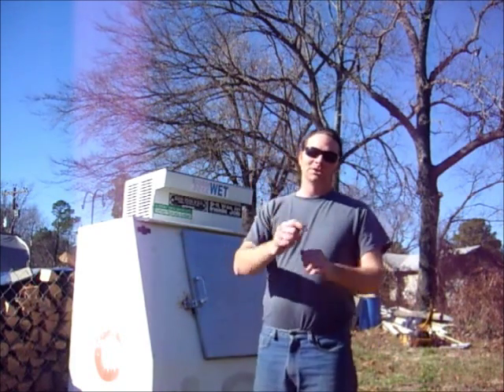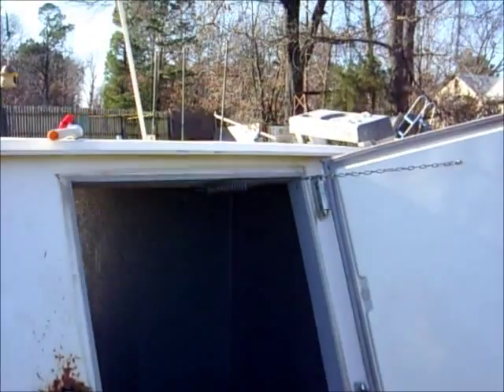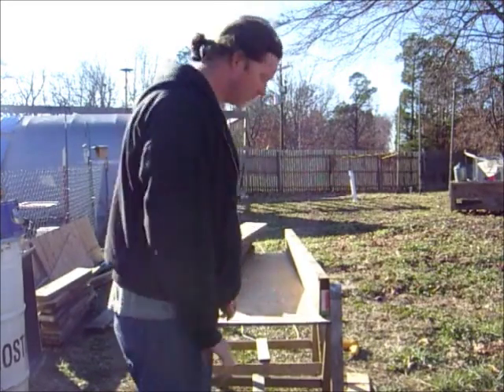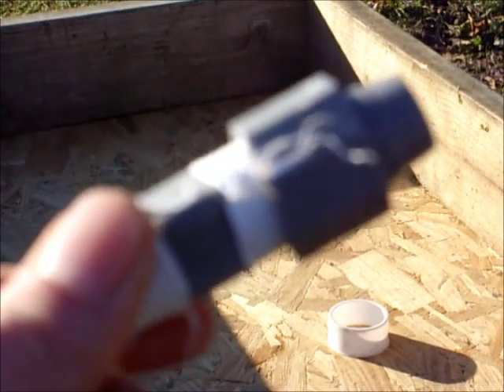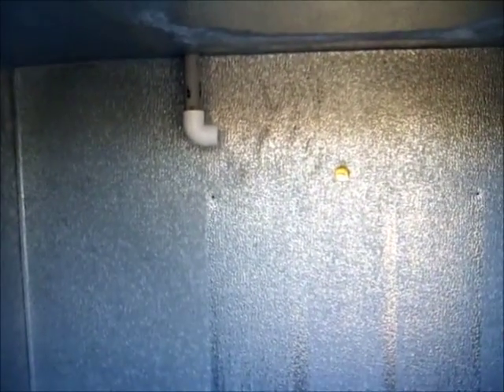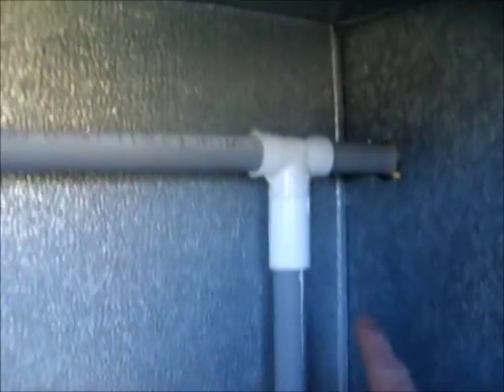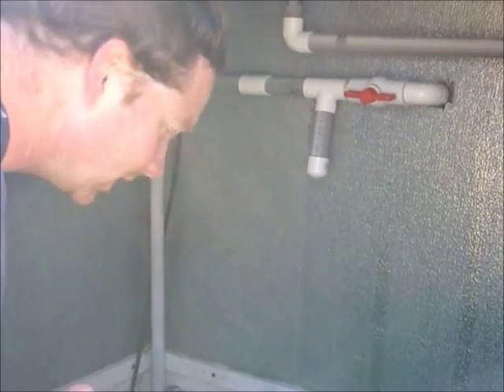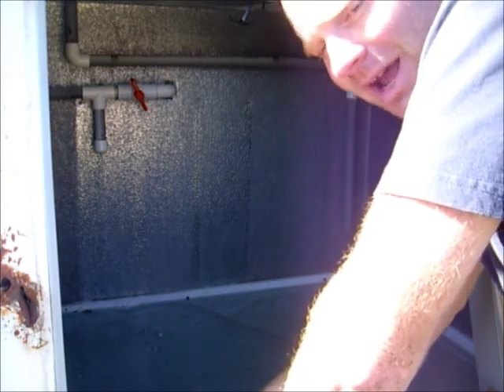Recycled Ice Freezer for Aquaponics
You know your an Aquapon when you are happy that your freezer breaks down just so that you can use it for your fish tank. Thats the best part of Aquaponics, everything is an option. So I used the Freezer and a old pool for a liner and some scrap wood for this aquaponic system. It will include a medium bed for the top bed and will also include a raft system on the side. It is New Years and very happy about the new year. Its going to be fun.